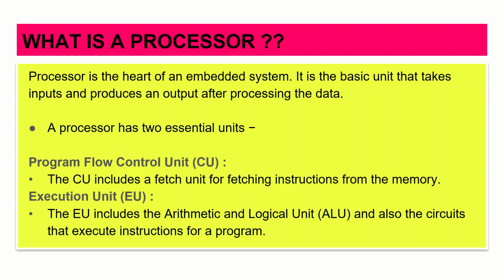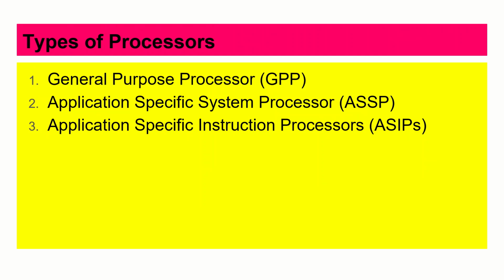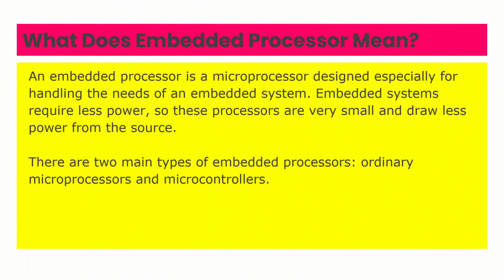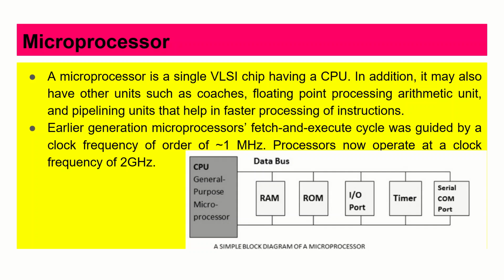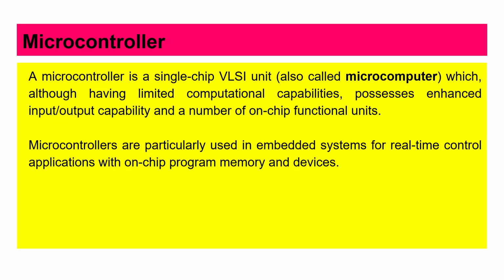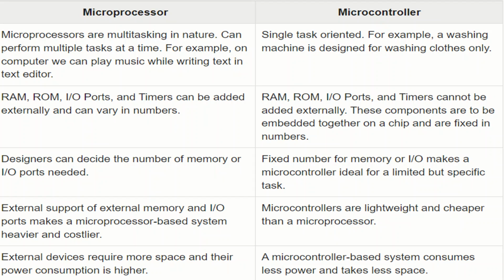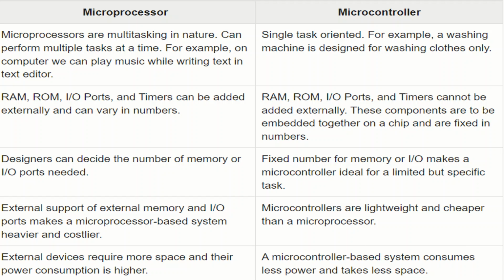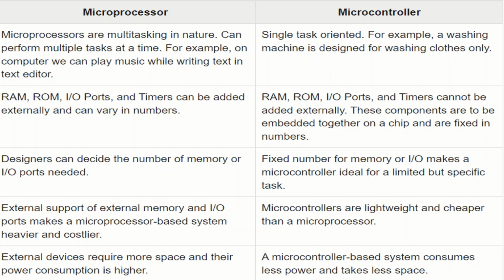Introduction to Embedded Processors